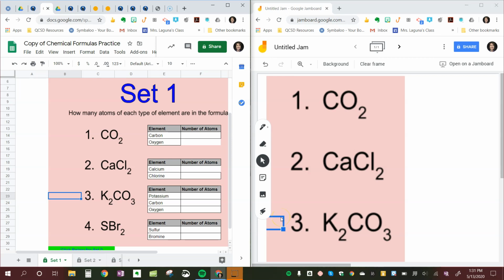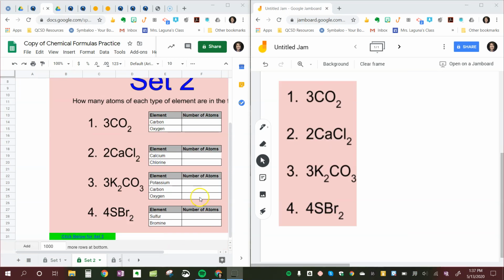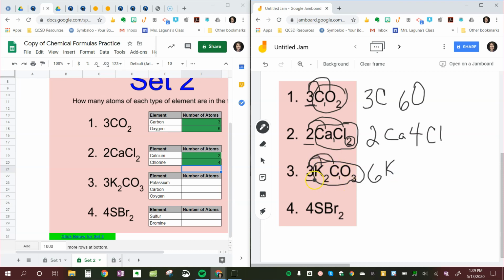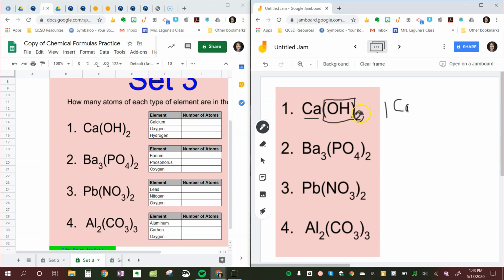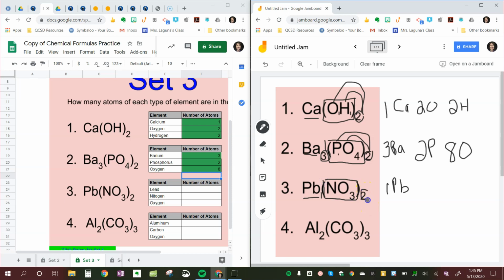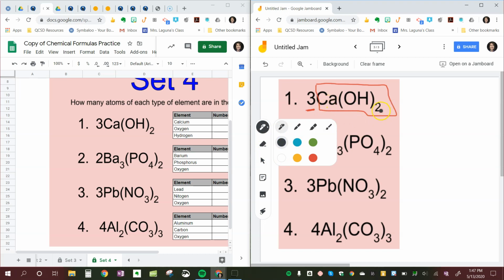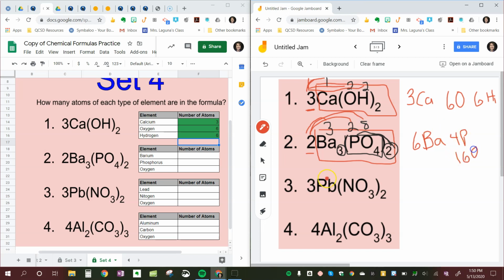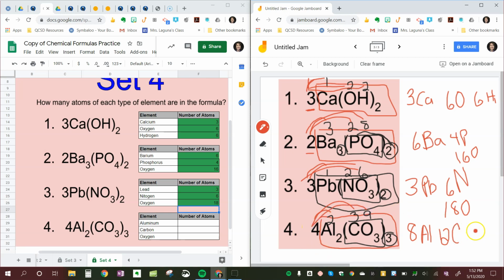Practicing Chemical Formulas